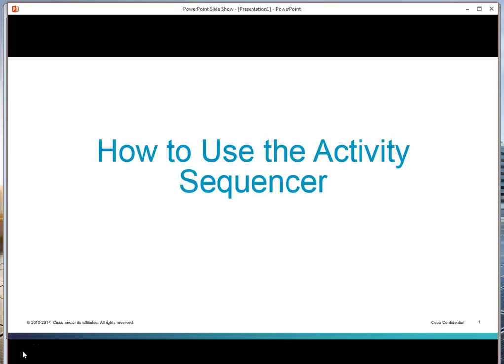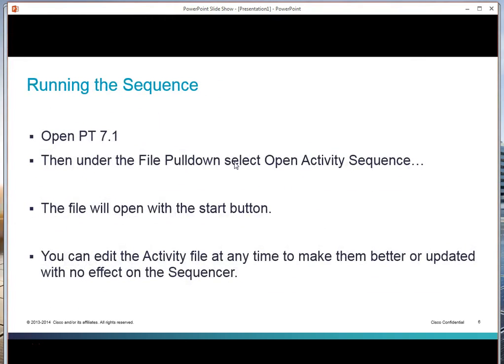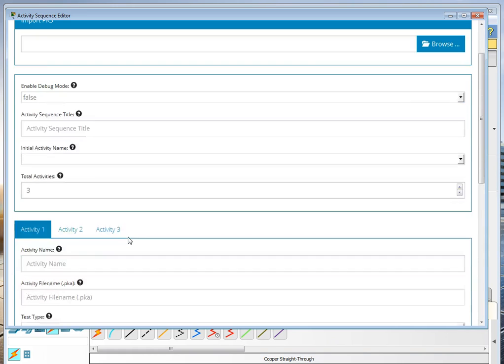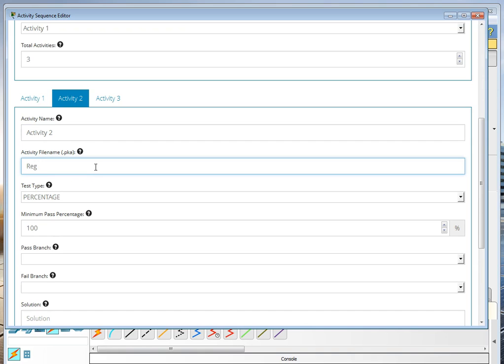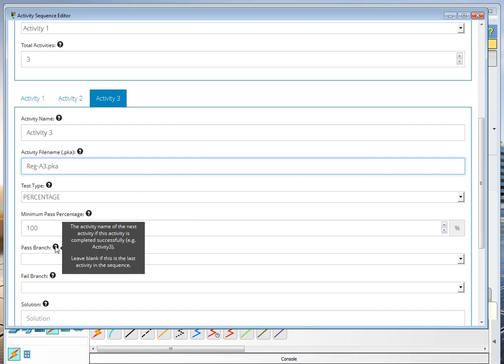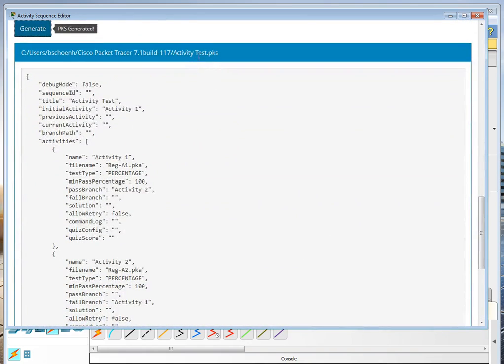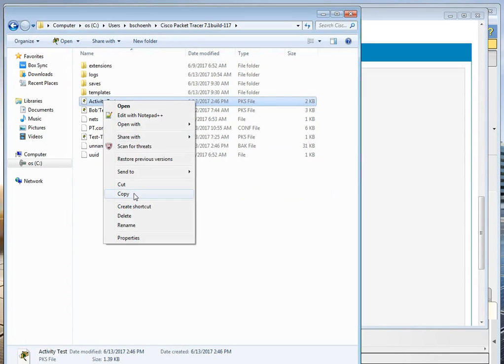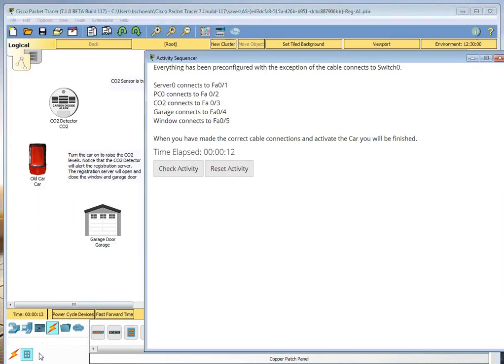Tutorial - Packet Tracer #62